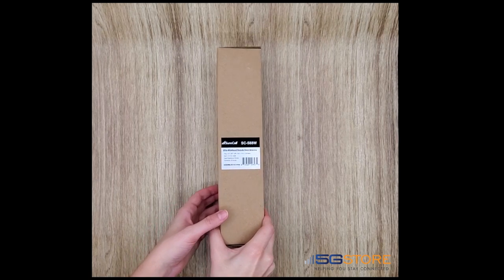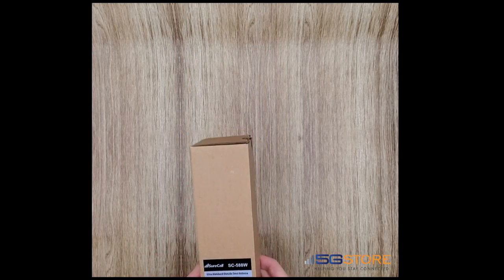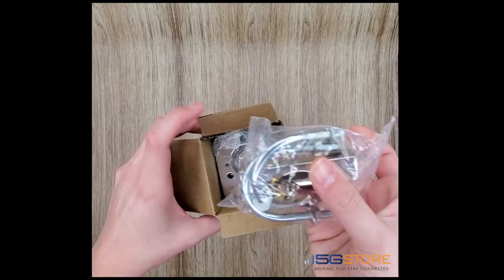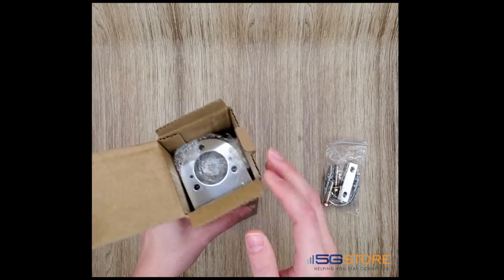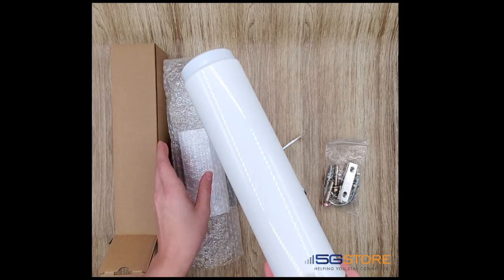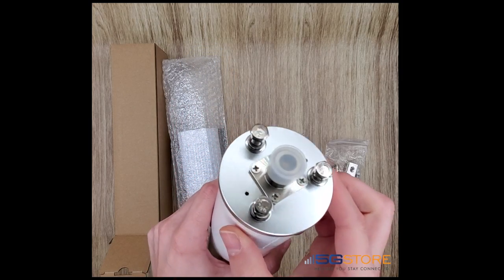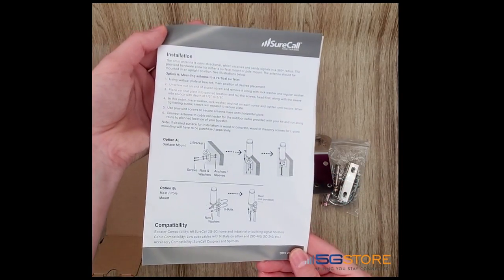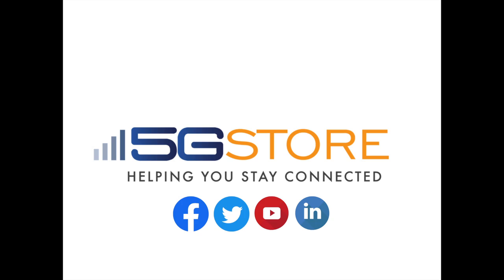SureCall Ultra WideBand Outdoor Omni Antenna - Unboxing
We unbox the SureCall SC-588W Outdoor Ultra WideBand Omni antenna with its included mount.